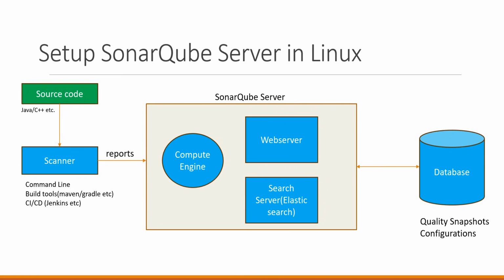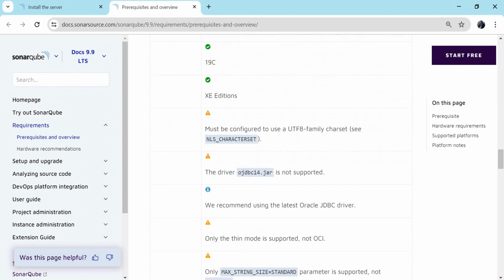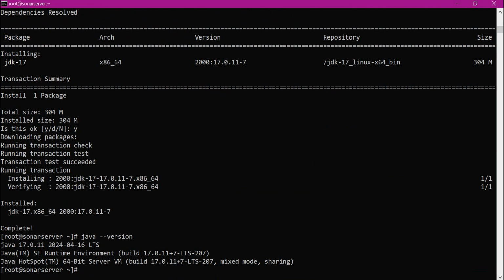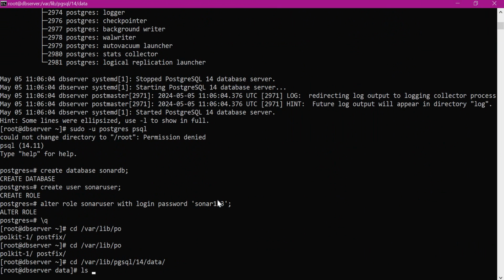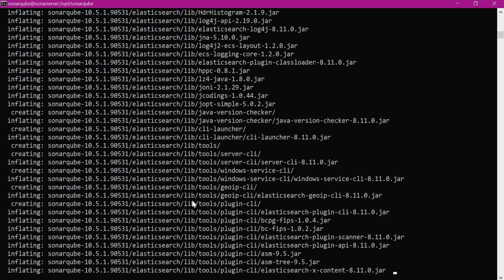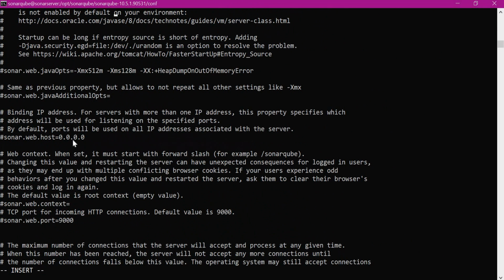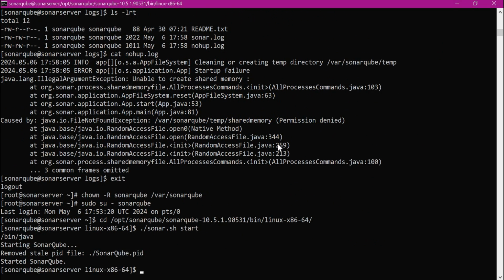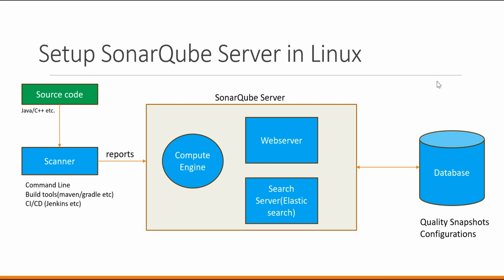Setup SonarQube in Linux Centos 7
This Video describes about how to set up SonarQube in Linux Cento 7. Here PostgreSQL is used as database.
Please go through below video for more details about how to install and configure PostgreSQL server.